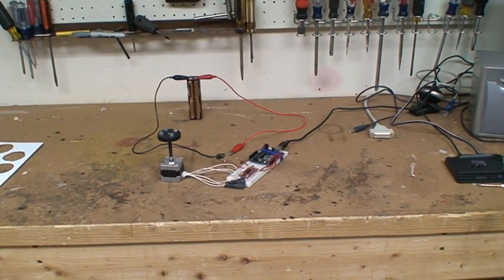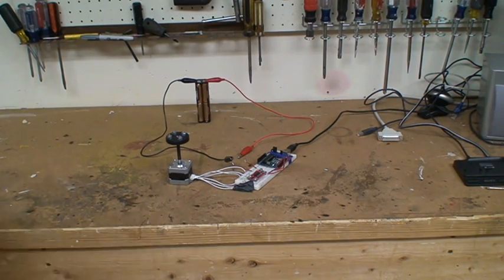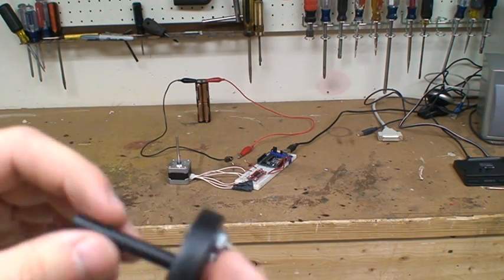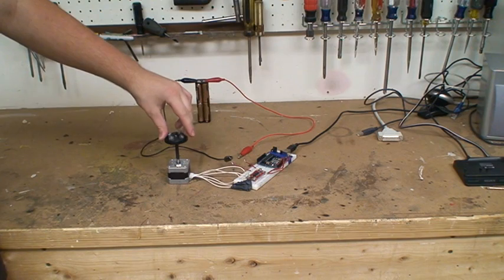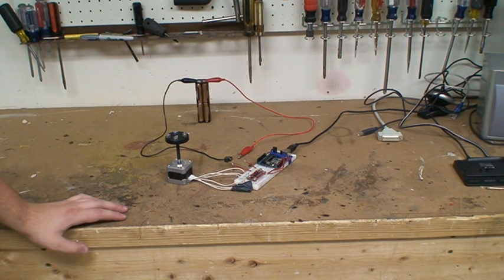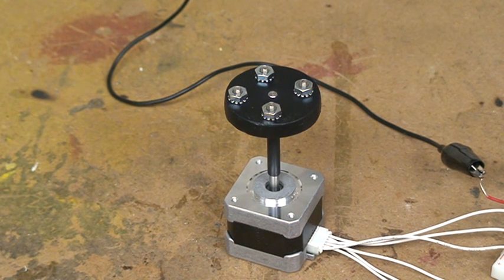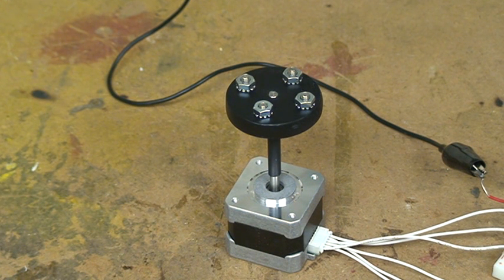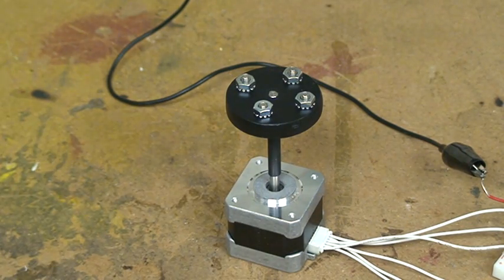Sparkfun stepper motor adapter - easy driver v3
This is the shaft adapter prototype that I made for the stepper motor that sparkfun sells. Its constructed from basic styrene plastic parts (tubing and sheets) and epoxy.

You can view the thread on sparkfun about this motor at

DOWNLOAD BOTH PROGRAMS ARDUINO & PC HERE

HOW TO WIRE IT this website has a nice image (and some sample code) showing the utmost basic configuration, the same configuration which was used in this video.